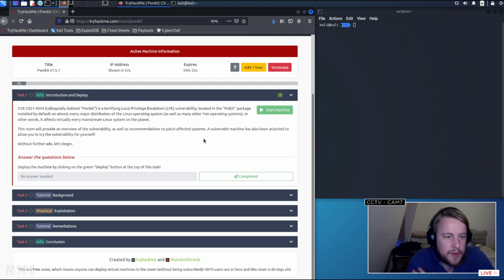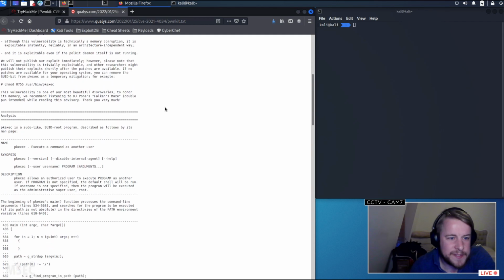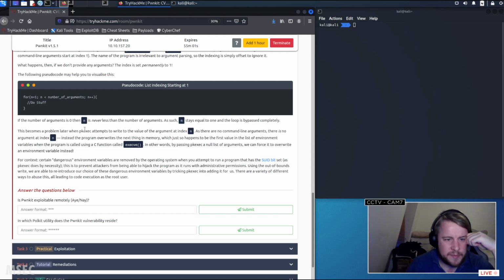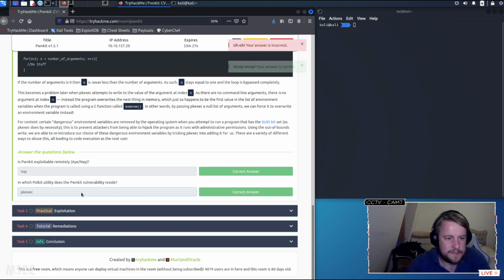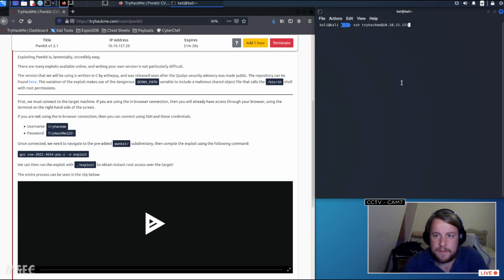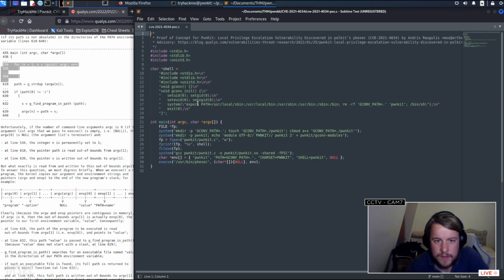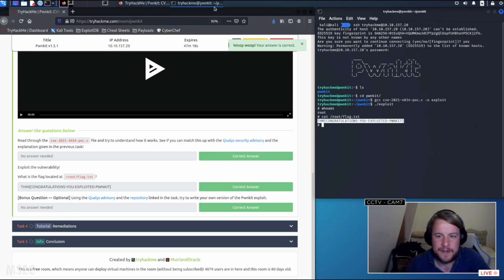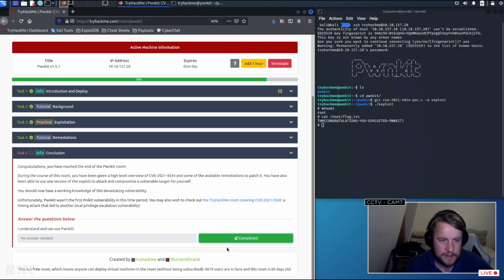Highlight: THM: Pwnkit: CVE-2021-4034 'info' room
CVE-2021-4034 (colloquially dubbed &#34;Pwnkit&#34;) is a terrifying Local Privilege Escalation (LPE) vulnerability, located in the &#34;Polkit&#34; package installed by default on almost every major distribution of the Linux operating system (as well as many other *nix operating systems). In other words, it affects virtually every mainstream Linux system on the planet.